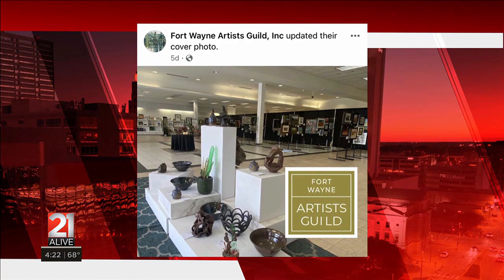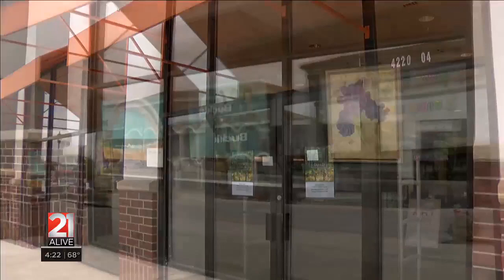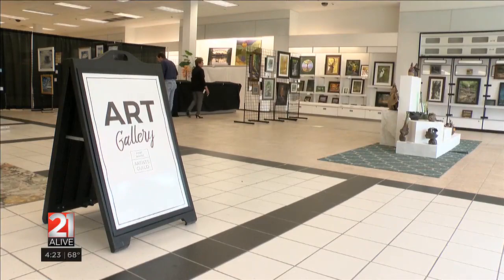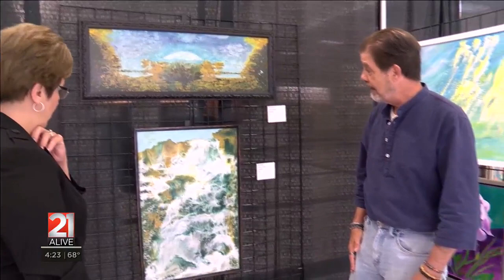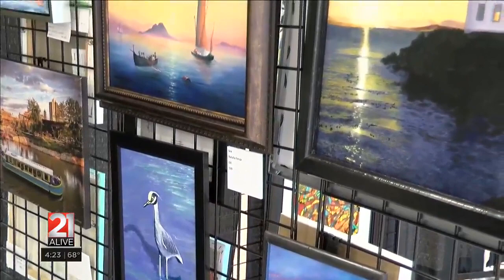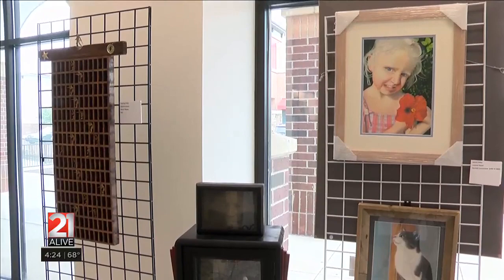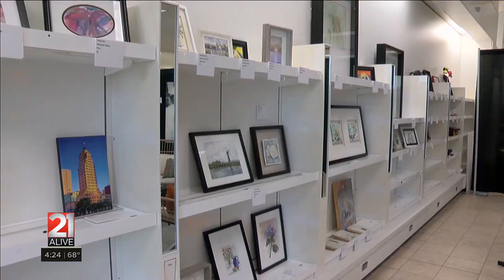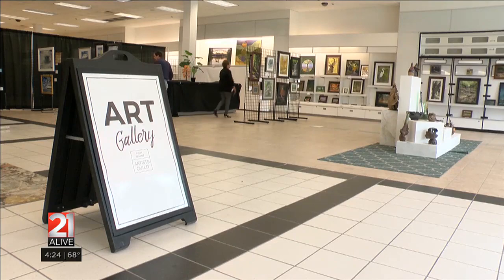Linda Likes It: Fort Wayne Artists Guild